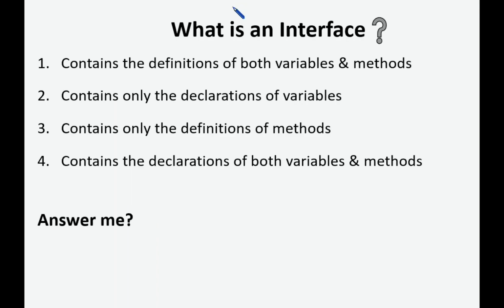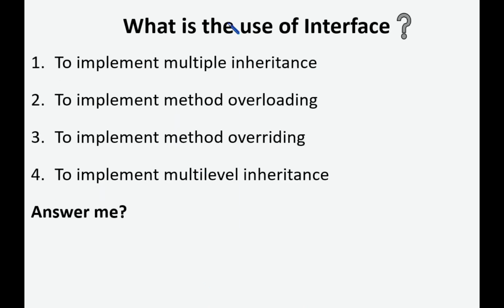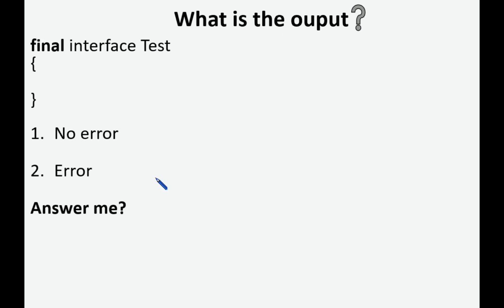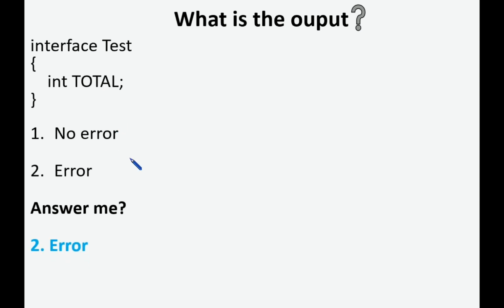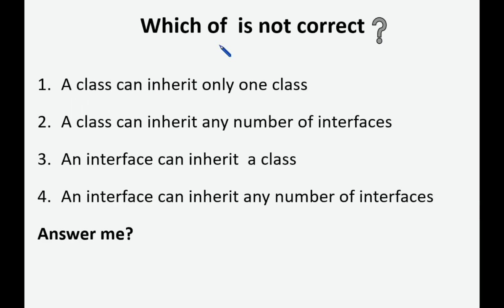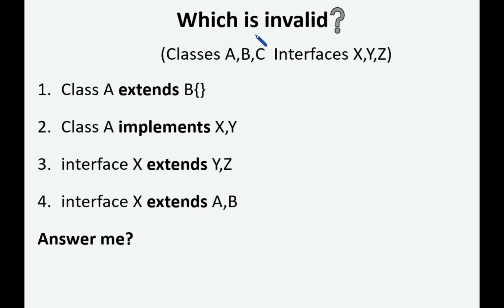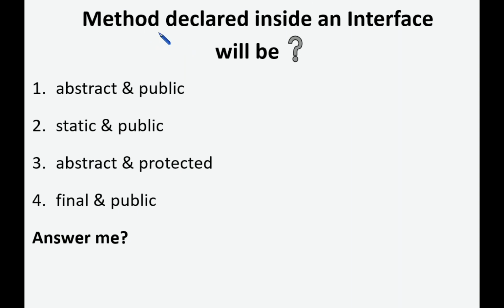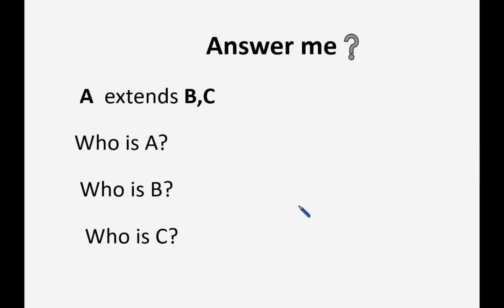Java Interview Questions with Answers - Interfaces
MCQ related to interface like extends, implements, access specifiers, markable interface with explanations and coding snippets